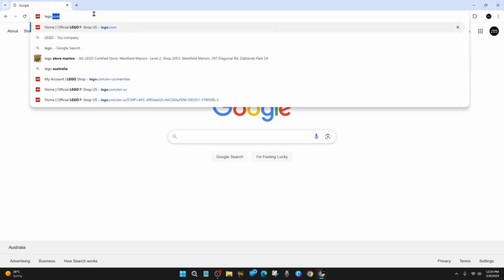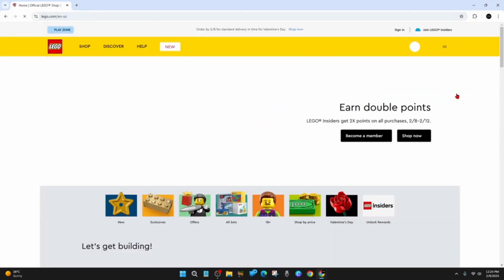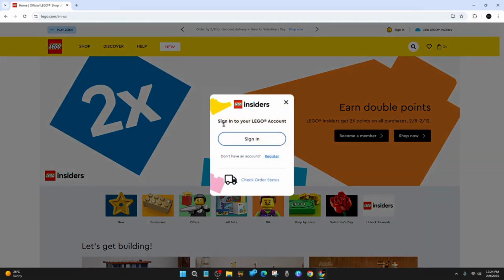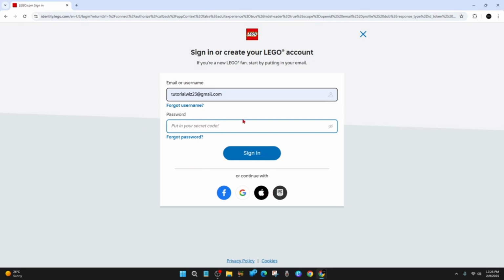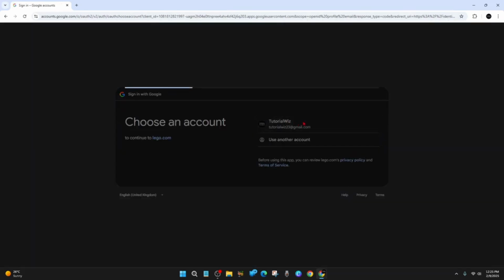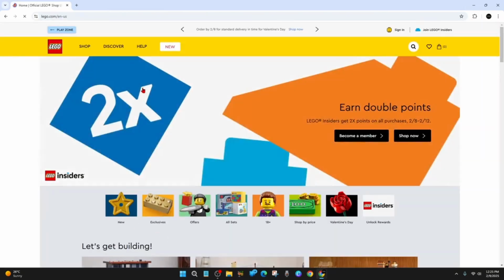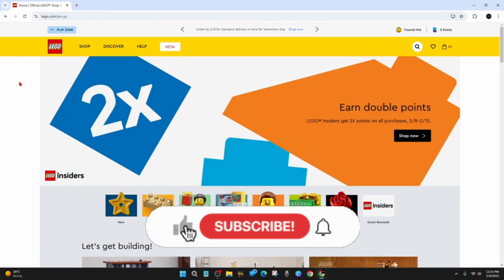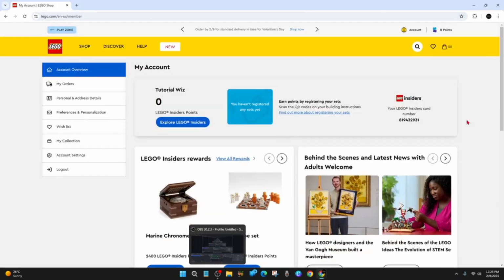How To Sign Into Lego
In this tutorial, we'll show you how to sign into your LEGO account on both the website and mobile app. Whether you're accessing your account for the first time or returning to manage your purchases and rewards, we’ll guide you through the steps. Follow along to log in quickly and securely!